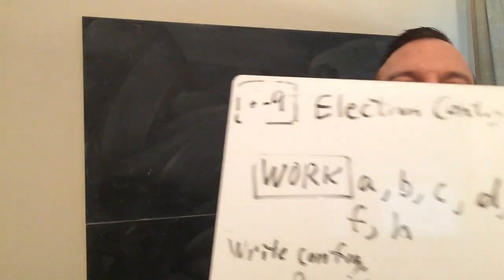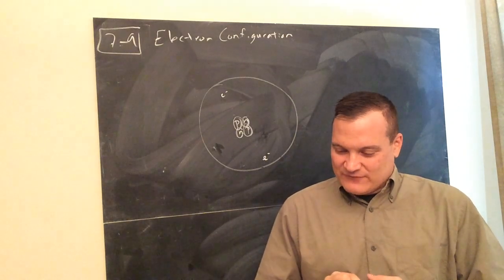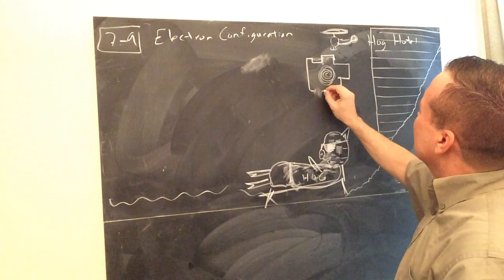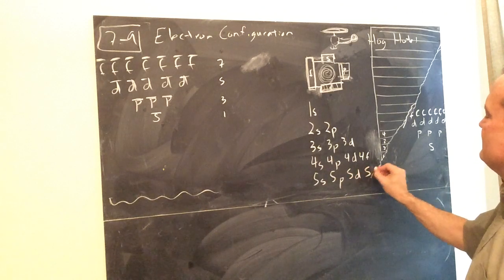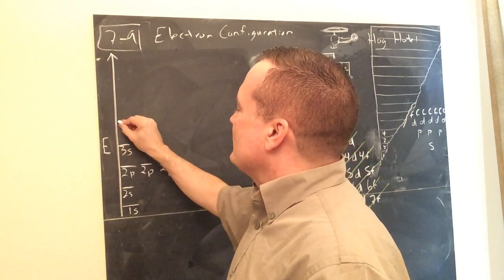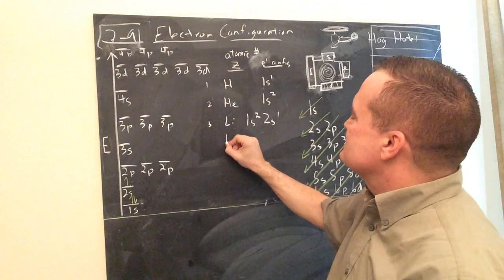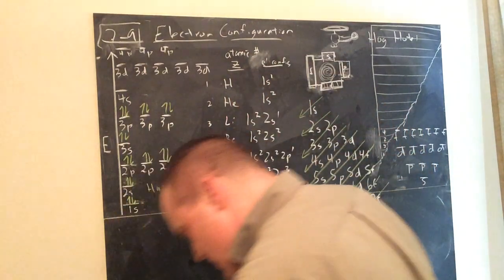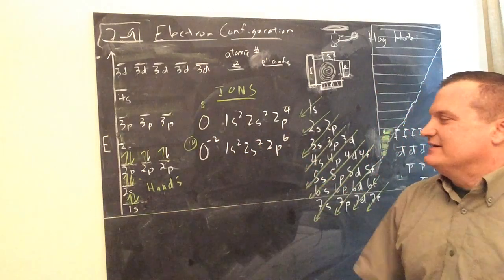7-9 Electron Configuration Part I